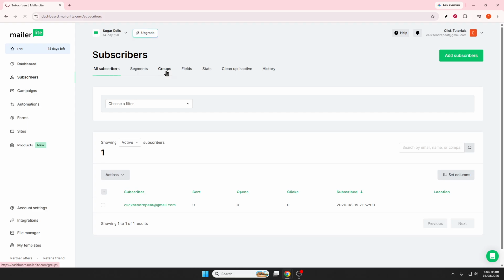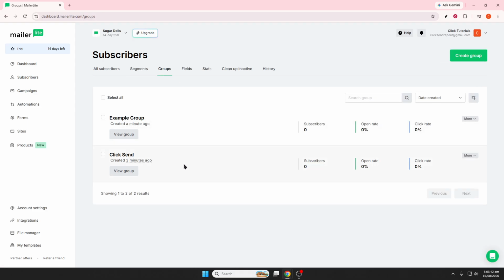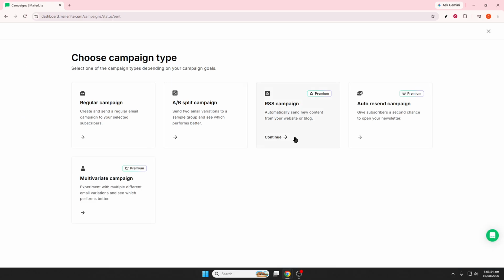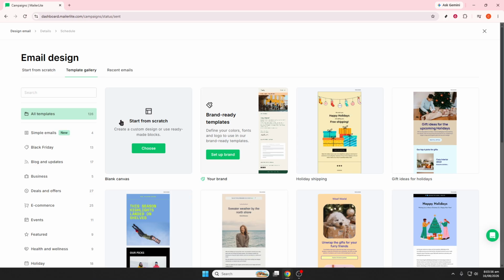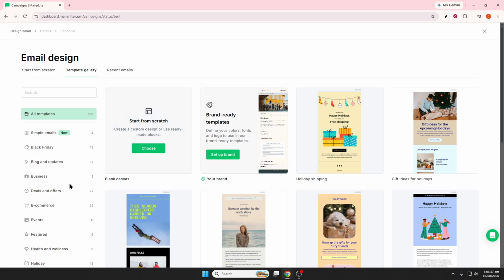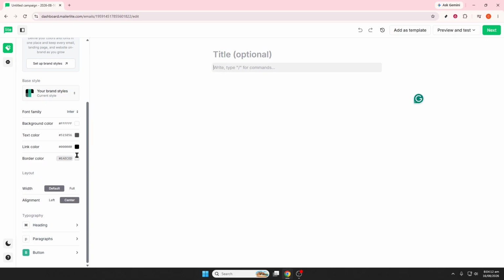How To Migrate Email Marketing From Mail Blaze To Mailerlite 2025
Learn **how to migrate your email marketing from Mail Blaze to MailerLite** with this easy, step-by-step tutorial for 2025! 🚀 If you're switching email marketing platforms and want to move your subscribers, lists, and email marketing setup from Mail Blaze to MailerLite, this guide will help you understand the migration process.

In this tutorial, you'll learn:
✅ How to prepare your Mail Blaze account for migration
✅ How to move your email marketing workflow to MailerLite
✅ Important things to check before switching platforms
✅ Tips for making your migration smooth and organized

Whether you're a business owner, marketer, content creator, or email marketing beginner, this tutorial will help you transition from Mail Blaze to MailerLite step by step.